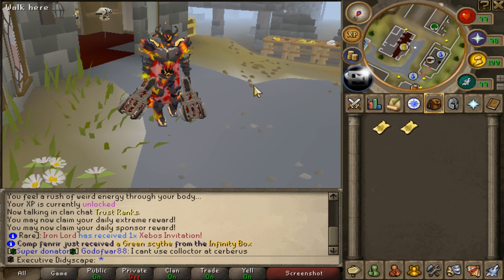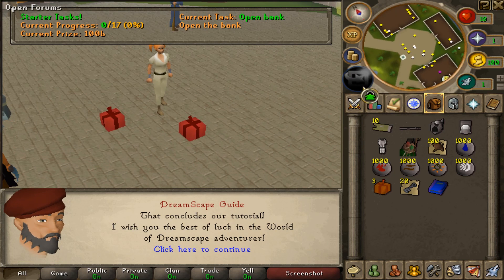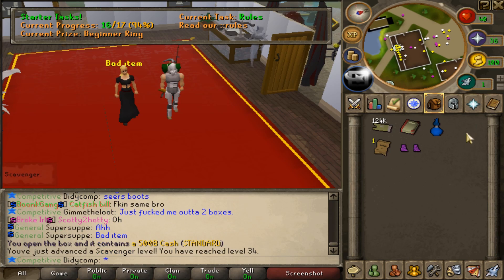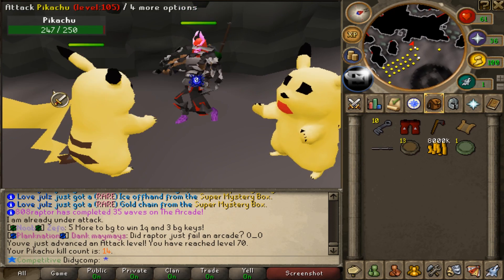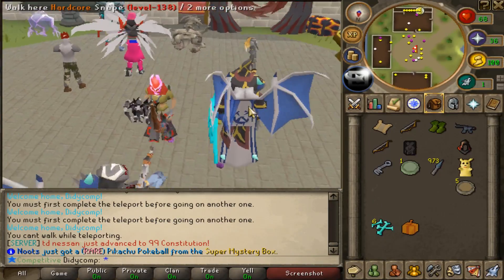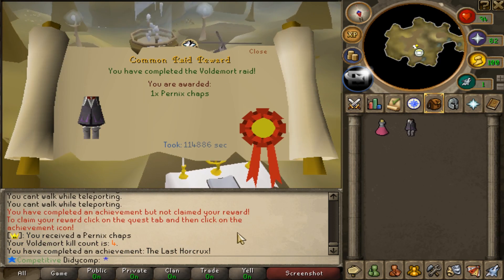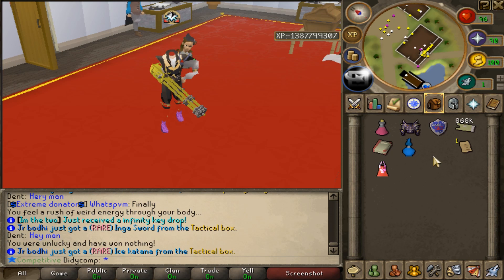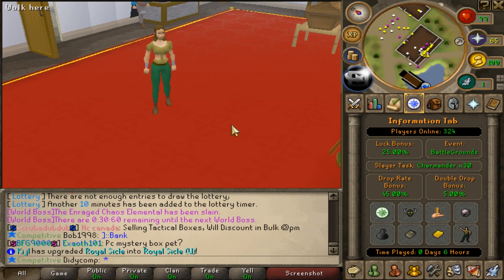My First day as a Competitive Ironman.. (GOLDEN MINIGUN!?!)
Play DreamScape (The #1 Custom RSPS Out There!!!)

(Straight Link To the website!!!)

^^ Once You Have Followed all the rules your name will be entered into a Random Youtube Picker! :D Goodluck Everyone!!!

Why Join Dreamscape?
- Dreamscape has been up for many years, I think 5+ years now. It has the most unique Items you will ever see on any RSPS, Bossing, PvM, Gambling, Staking. Theres literally so much content on DS. They always have Staff members online to help you if you ever need any help with anything! :D Be sure to message me Ingame 'Didyscape' when you log on :D